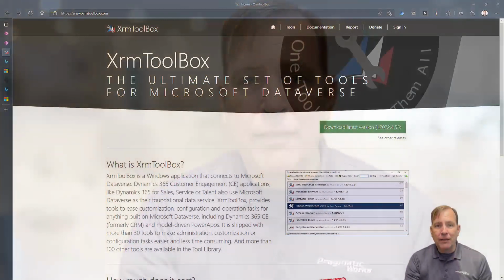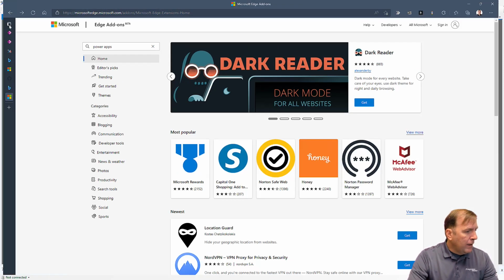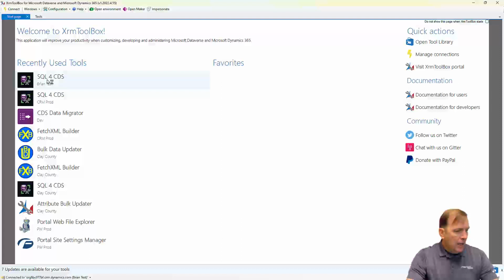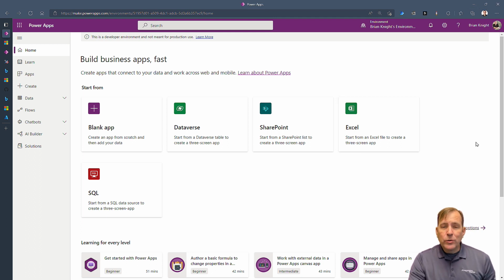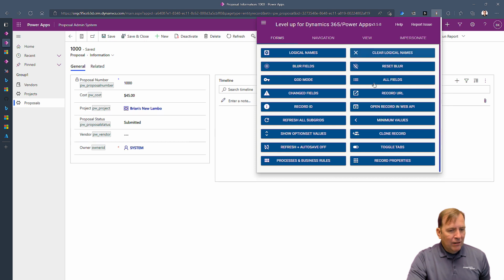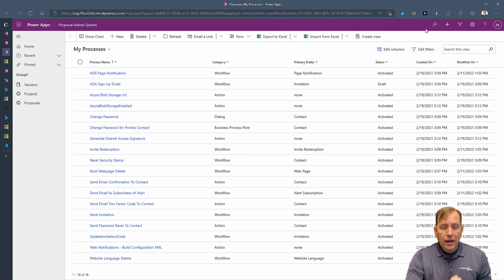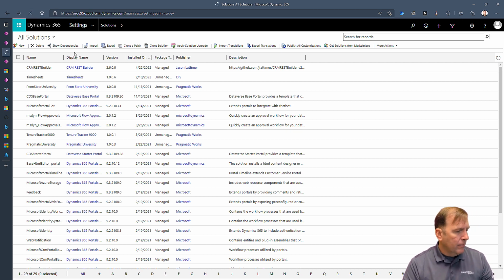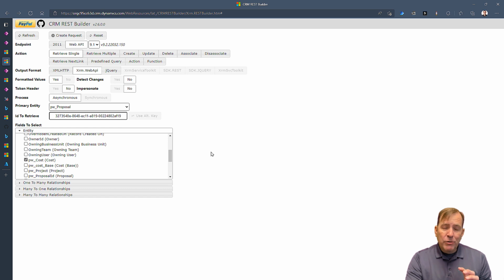3 Must Have Tools for Dataverse Developers and Administrators ❤️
In this video, Brian shows you his favorite 3 essential tools for Dataverse if you're developing Power Apps, Power Automate and Dynamics 365 solutions. These solutions will give you superpowers you didn't have before and allow you to accomplish tasks must faster. All the tools mentioned are free to use and most are open source.

00:00 Intro
00:55 XRM Toolbox
7:02 Browser Extensions
10:45 CRM Rest Builder

👍 If you enjoy this video and are interested in formal training on Power BI, Power Apps, Azure, or other Microsoft products you can use my code "Brian30" at check out when purchasing our On-Demand Learning classes to get an extra 30% off